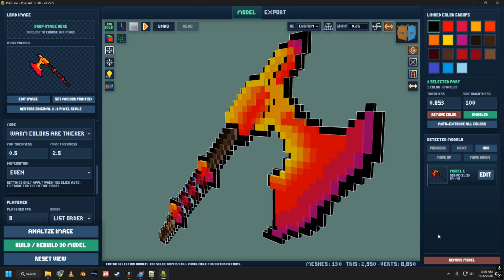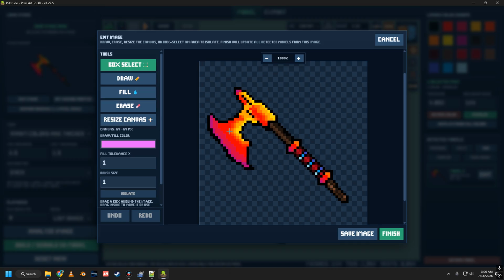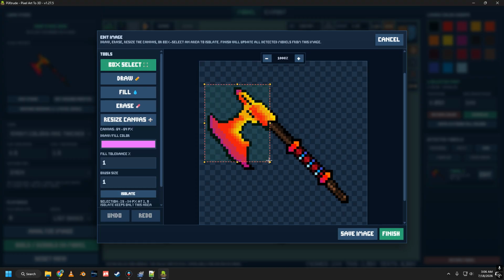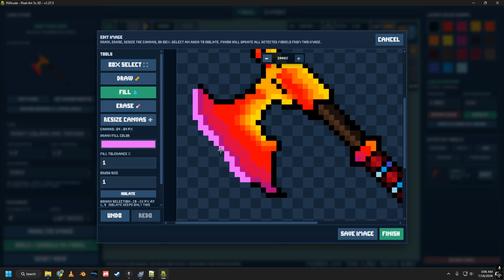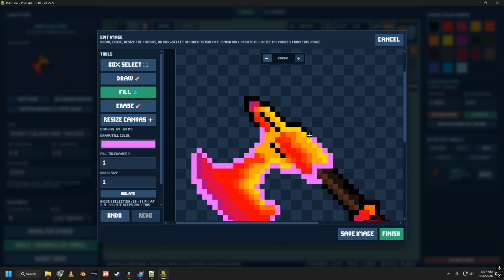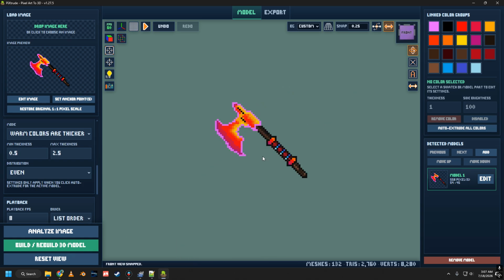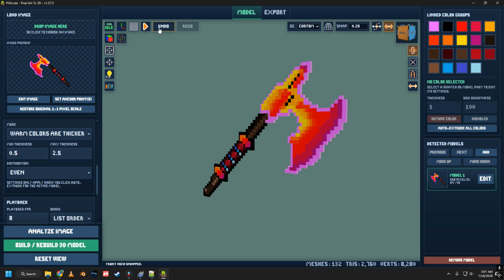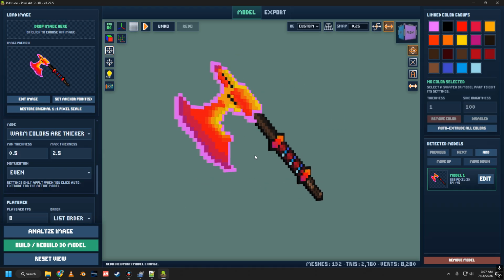PiXtrude - Pixel Art To 3D - Editing An Image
In this video I go over how to use the image editor.

This is a tutorial video in a playlist for PiXtrude.

Find the app here: